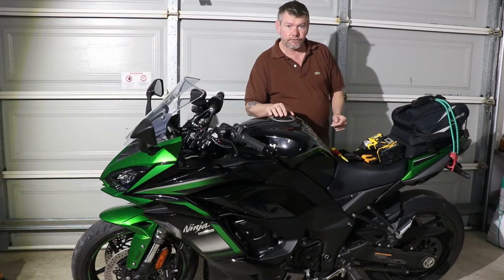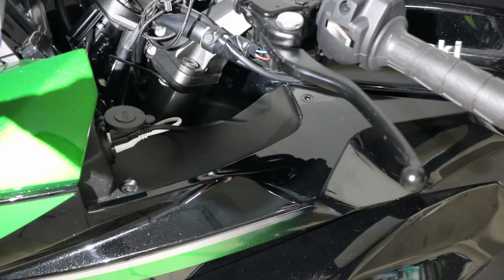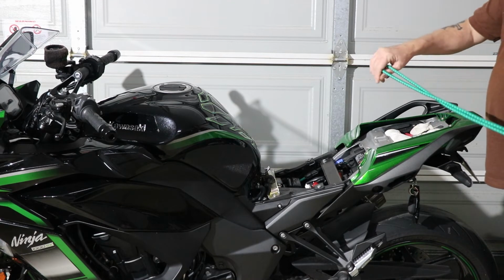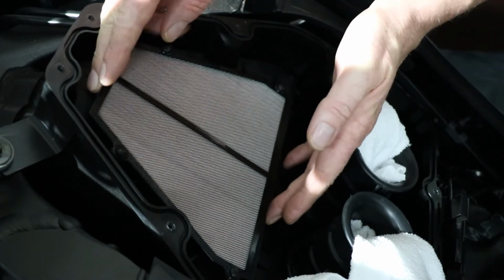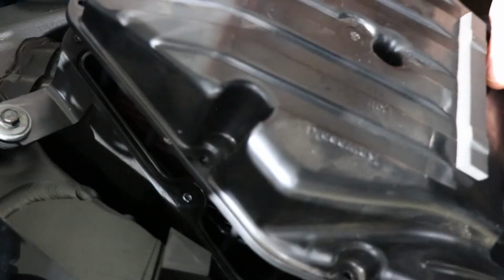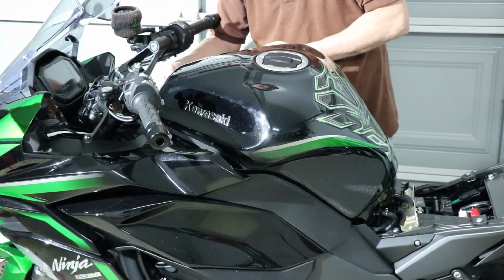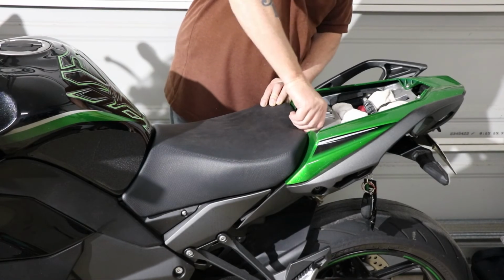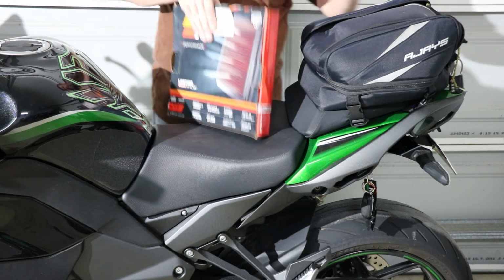Ninja 1000sx 2021 High Flow Air Filter Install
This is my first maintenance type video that I have attempted, hopefully it works out ok, with more to come.